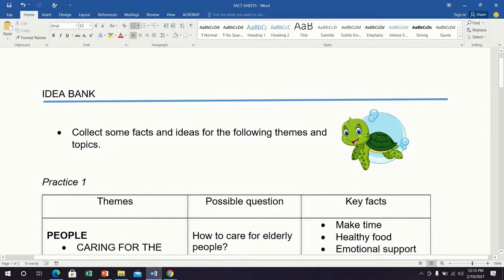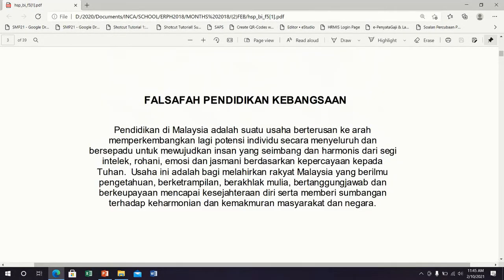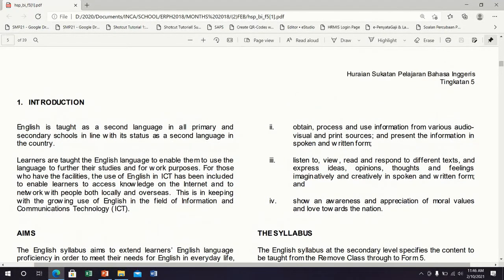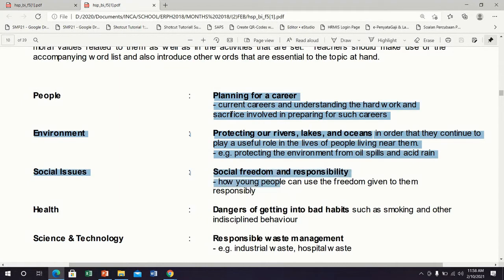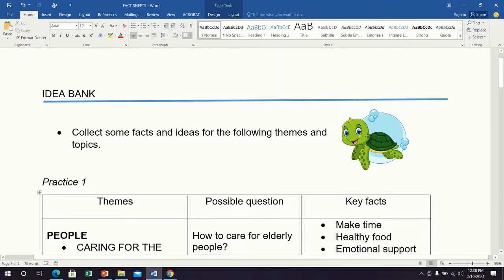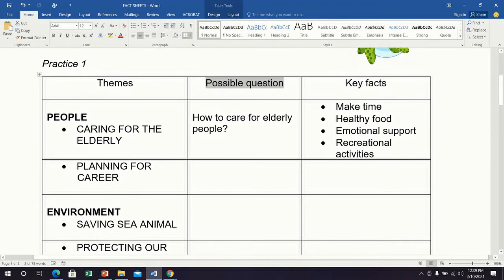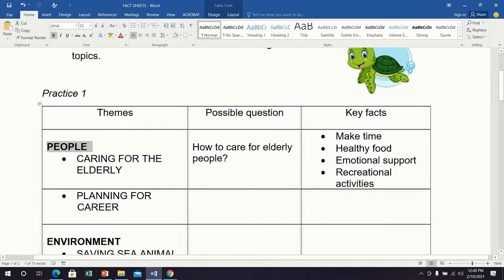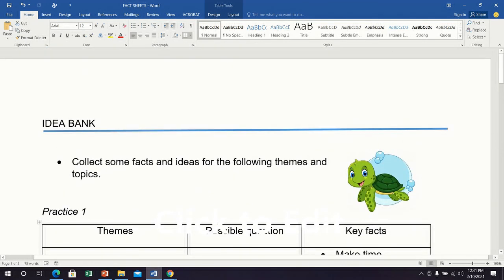USE THIS IDEA BANK WORKSHEET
This idea bank is to create a collection of ideas so that ideas will come in handy when it is needed during the examination. I just thought that maybe it will help to speed up thinking and students can proceed to plan the essay in no time. Do you like this idea bank?

Here is the link for the worksheet.